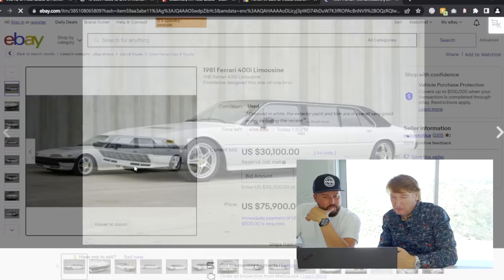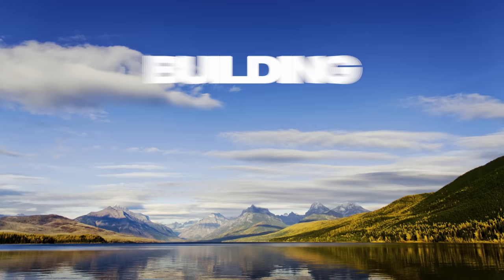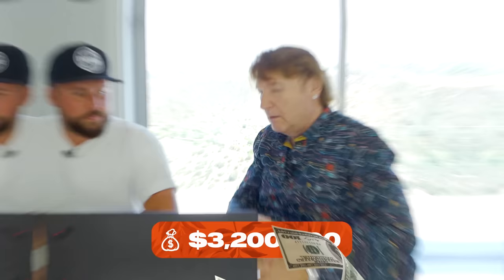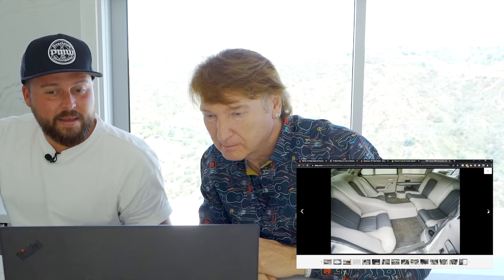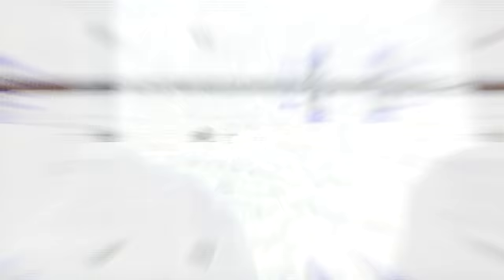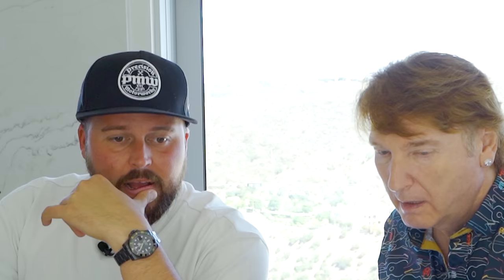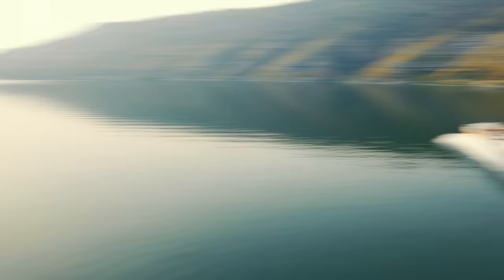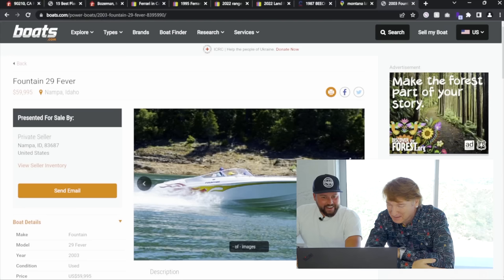Building my DREAM LIFE in MONTANA!!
In this episode we take a look at what $5,000,000 gets you in Montana!

0:00 - Intro
1:06 - Davis Elvin Watches
2:31 - What's my budget?
3:49 - Where am I moving to?
5:36 - What cars shall I buy?
7:07 - Let's buy a jet!
11:19 - I want a boat!
12:31 - Joining a Country Club
13:48 - Buying Cows!
14:30 - My dream life is complete!